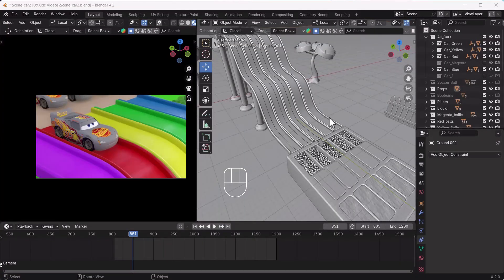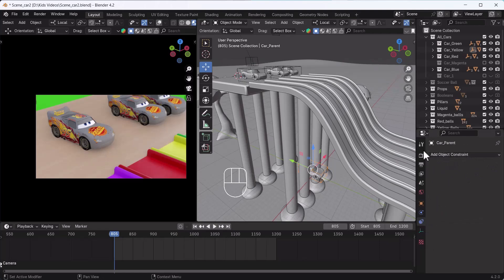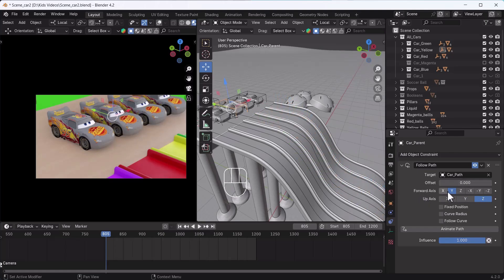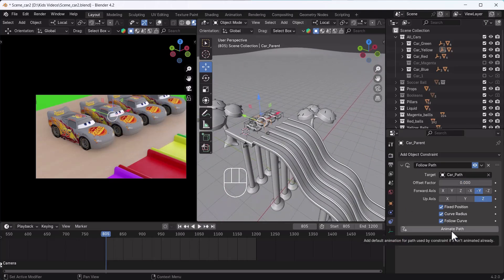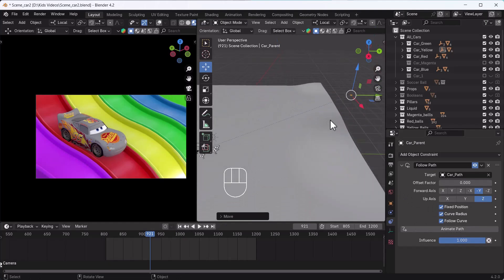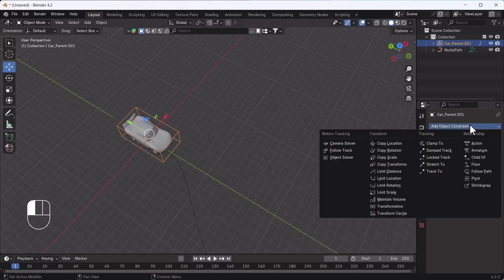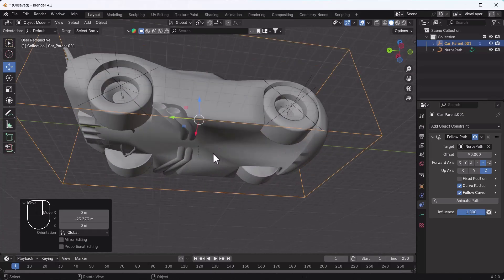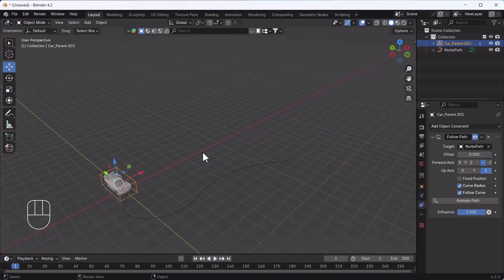how to use follow path constrainer in blender